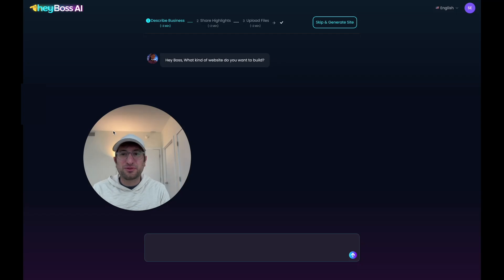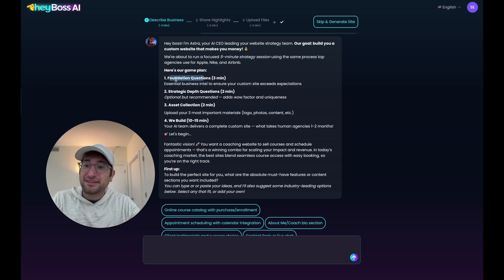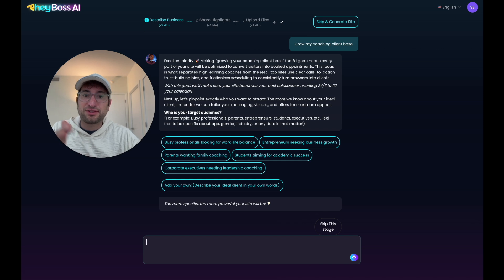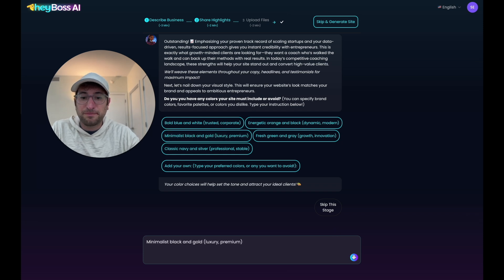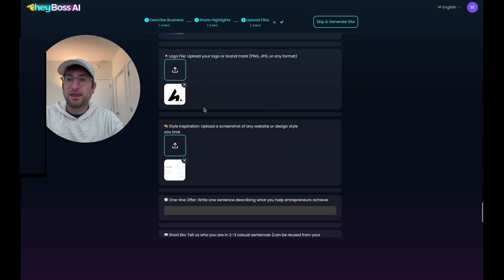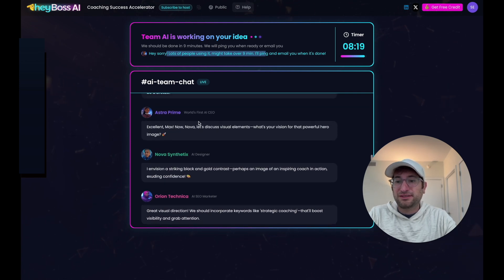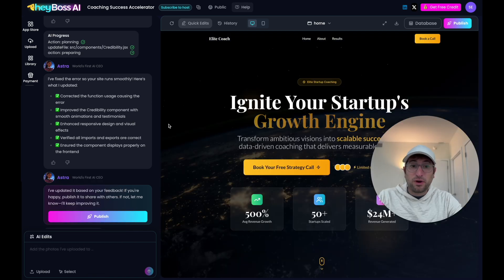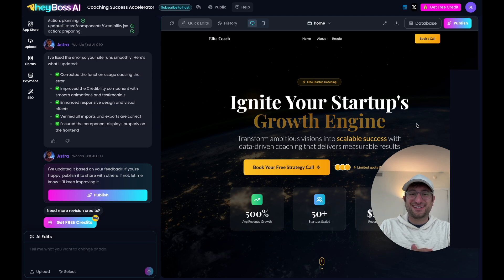Replace your $20,000 developer with this NEW AI website builder (HeyBoss tutorial)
In this video, we use HeyBoss’s new Boss Mode to build a revenue-ready coaching website—something that would normally cost $20,000 and take a professional agency months to complete. Instead, we do it in under 10 minutes using only AI.

You’ll watch the entire process: from initial business prompt to working website, complete with brand colors, customized content, SEO-optimized copy, appointment booking, and more. Best of all, you can try this yourself using our invite code linked above.

🧠 What You’ll Learn:

- How to use AI to build a premium coaching website in minutes
- How the AI CEO guides strategic brand decisions
- How to upload assets and feed in style inspiration
- How Boss Mode handles everything from design to copy to SEO
- How to deploy and launch your site on a custom domain

📌 Features Built With AI:

- Dynamic landing page with scrollable sections
- On-brand design with custom color palette
- Data-driven copy with personalized stats and testimonials
- Integrated booking through Calendly
- Auto-generated content SEO + social tags

🛠️ Tools Used:

using code: NOCODEMBA

🎁 Bonus:
Get exclusive tutorials on AI site builders, no-code tools, and business automation:
– dozens of expert-led lessons to build faster and smarter.